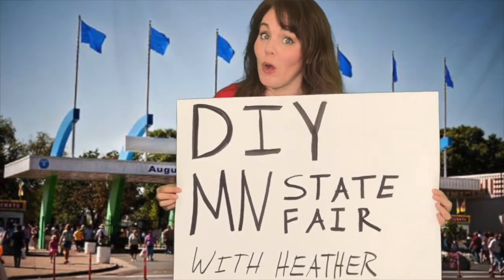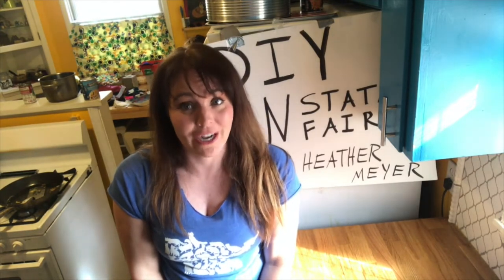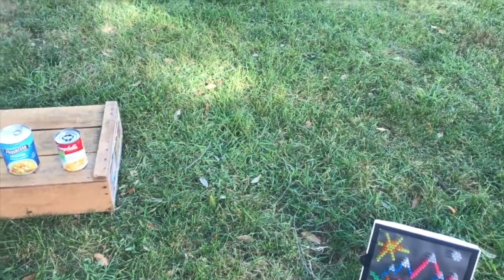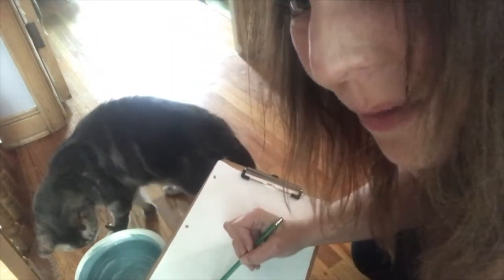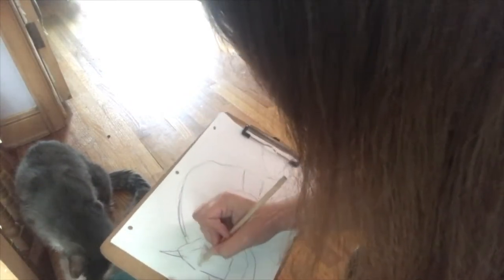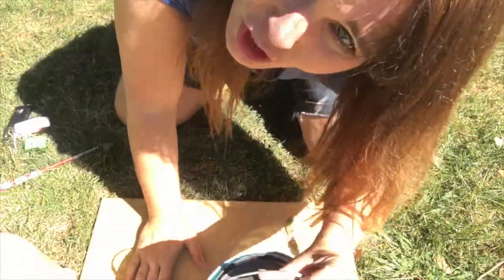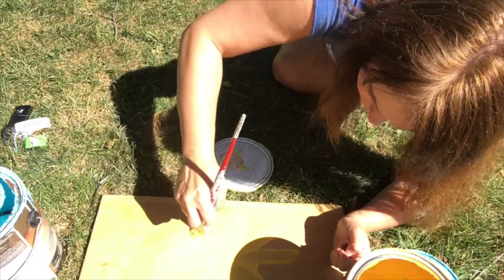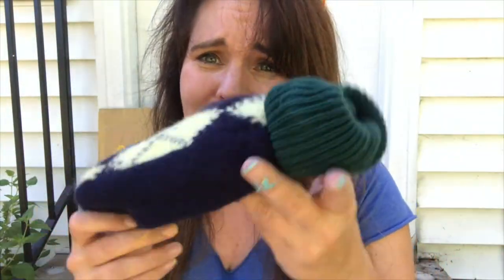DIY MN State Fair Ep 10: Fine Arts!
Day 10 at the DIY MN State Fair is all about the finest of arts!